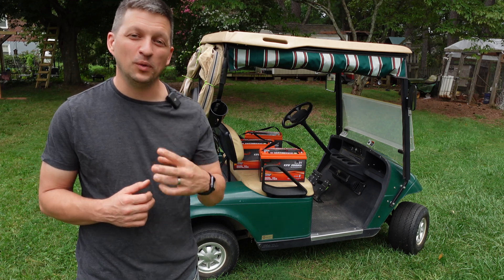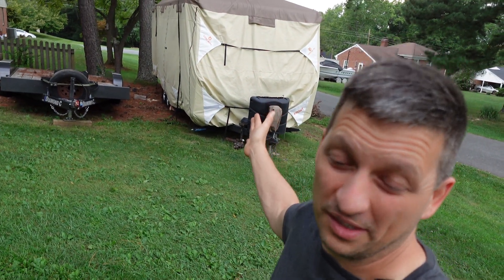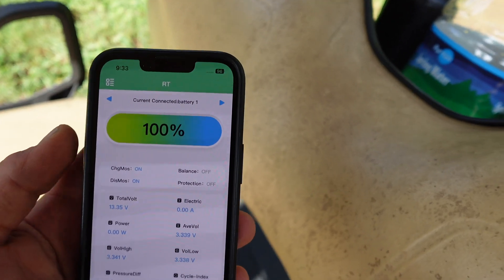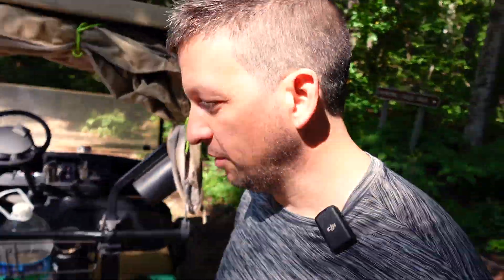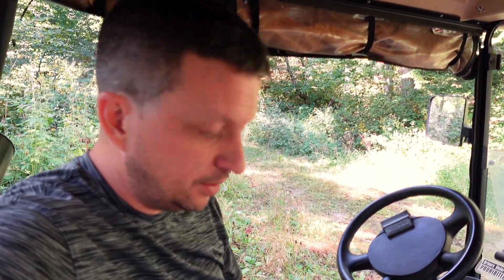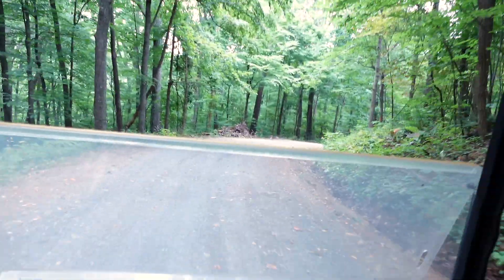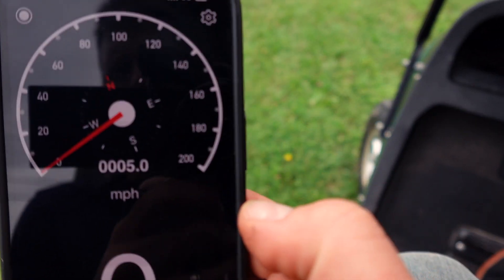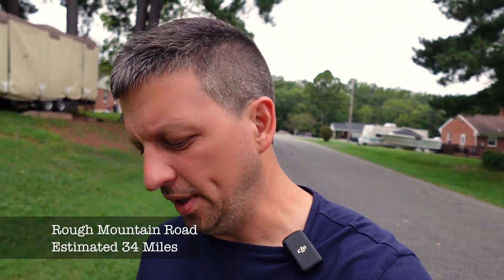The Lithium Golf Cart Battery Upgrade Worth Buying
Today we are doing TWO range test these cheap self-heating 150AH 12v lithium batteries in my golf cart.  Are they any good?

🔋 Enjoybot Self-Heating 150Ah Group 31 Battery

These clicks are 100% free for you—no strings, no obligation, just pure free-market goodness! It keeps the channel roaring, puts a little freedom in my tank, and helps feed hungry American families… mostly mine. I promise to deliver my raw, unfiltered, honest take on whatever’s happening.